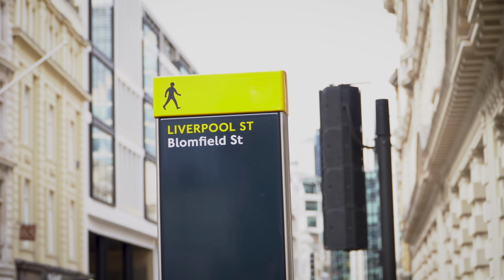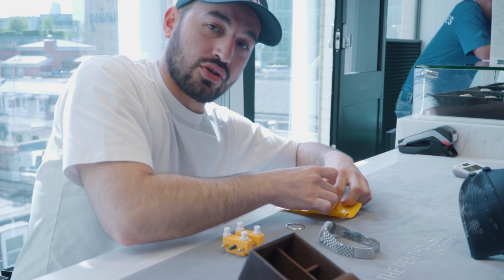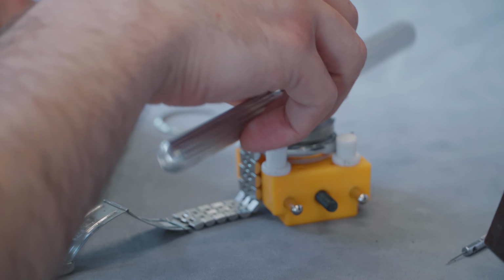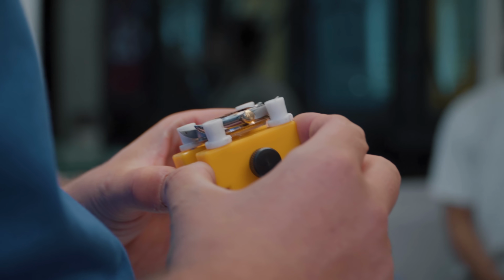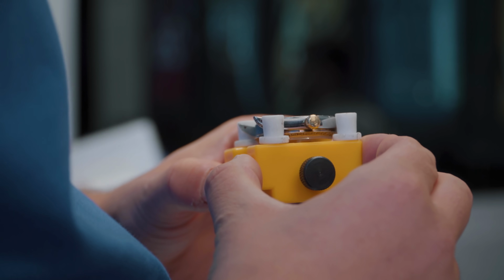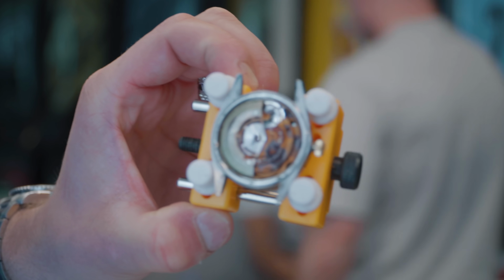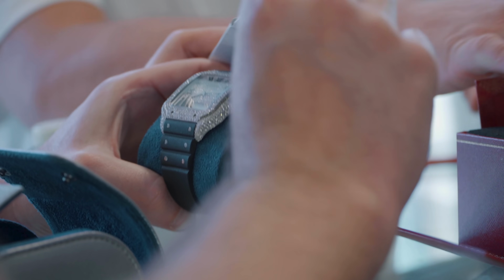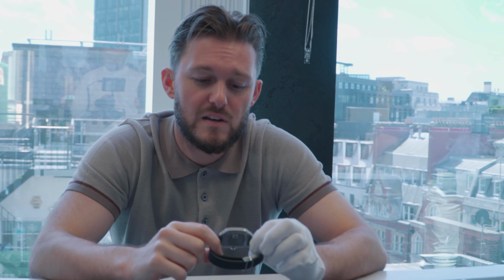Fully Stickered Rolex GMT-Master 'Root Beer' Rose Gold, Vintage Rolex & More | Trotters to the World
Another week, another episode of Trotters to the World. In this week's episode, a customer brings in a 37-year-old Rolex for authentication and repair, Alex shows off a hard to get fully stickered 2021 Rolex GMT Root Beer 'Rose Gold', and Tilly Cam is back, as she annoys the boys.

00:00 Intro
01:10 New stock - including 1 week old Rolex Submariner Date 41mm
02:32 Vintage Rolex authentication and repair
07:00 Fully stickered 2021 Rolex GMT Master II 'Root Beer' Rose Gold
07:46 Customer loses over £1,000 on their watch
08:30 Tilly Cam - Tilly annoying the boys 😅
13:17 Not just watches
15:17 Why the Rolex Root Beer has dropped in price
16:30 Bloopers